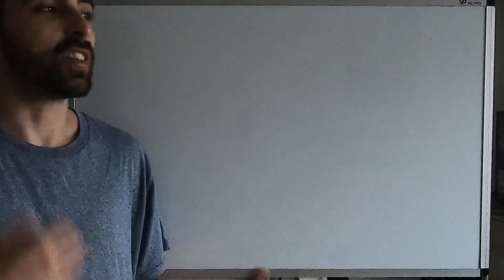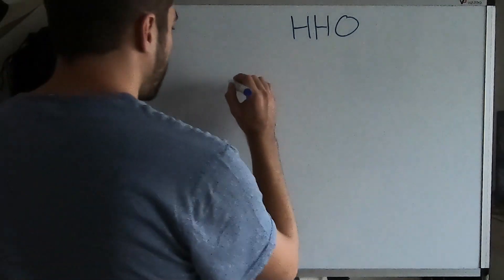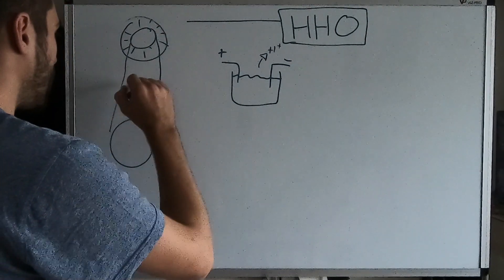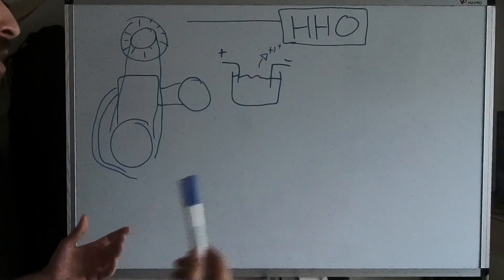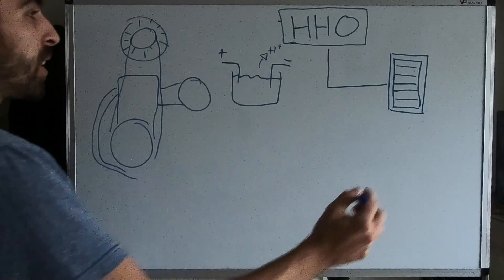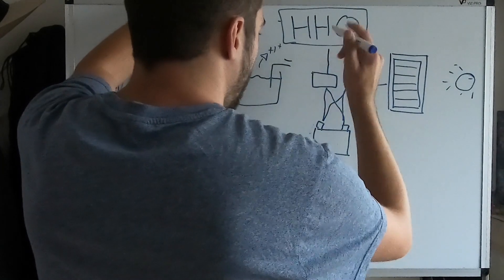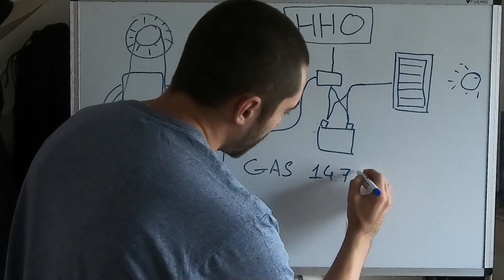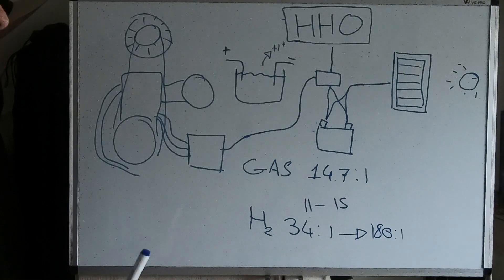Hybrid 1996 Fiat Panda 4x4 - HHO Generator Breakthrough?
We try and squeeze every once of fuel out of this engine since we got a fair few km to travel.
we are going to use a bit of an unorthodox method, check out how we are going to do it!

If you'd like our work and would like to sponsor our projects you can do so here:

If you'd like to check out our previous projects you can do so on Facebook: